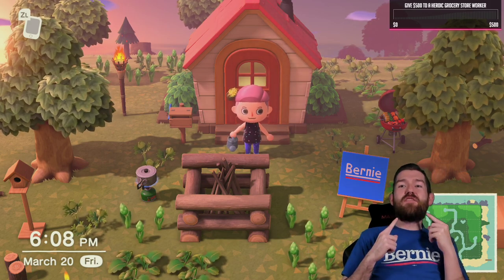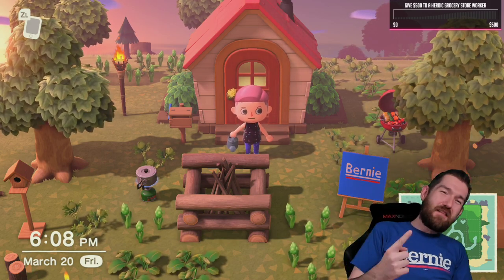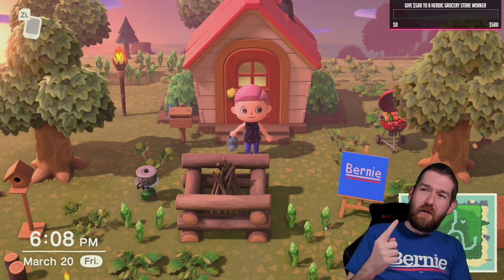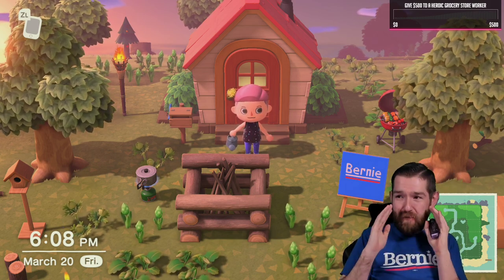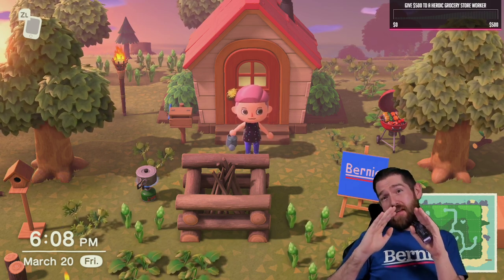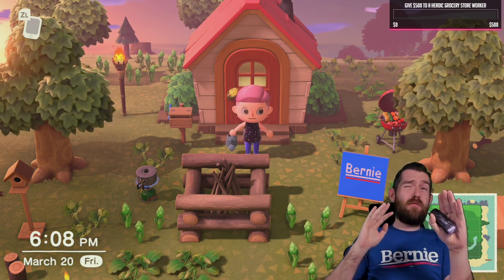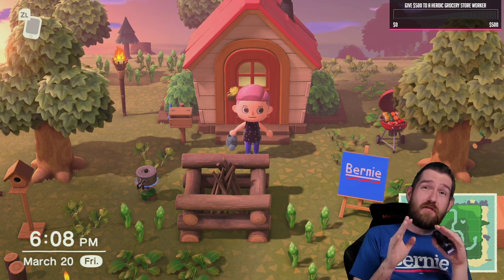How to get the Flimsy Shovel and Get to the Rest of Your island in Animal Crossing: New Horizons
Follow me everywhere:
Twitch.tv/jed05
Twitter.com/jed05
Instagram.com/dimmujed